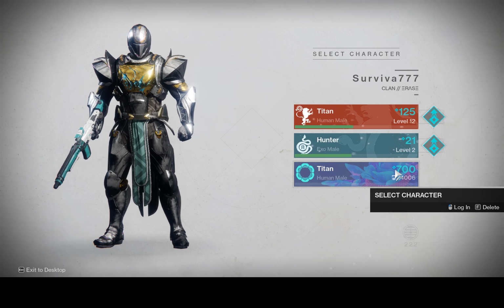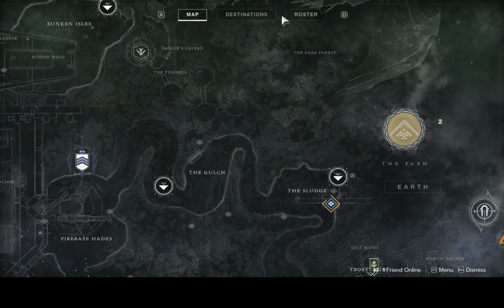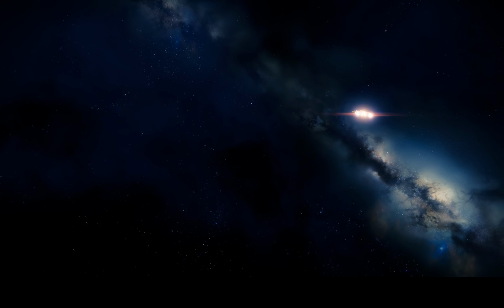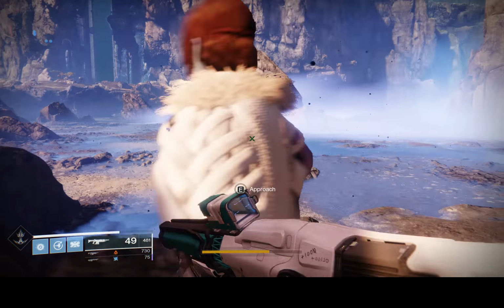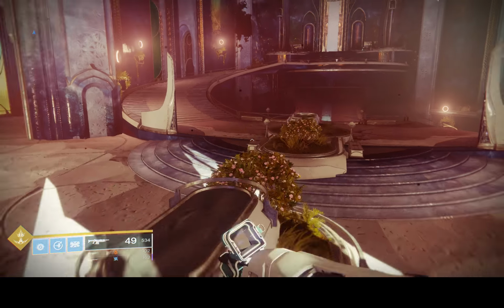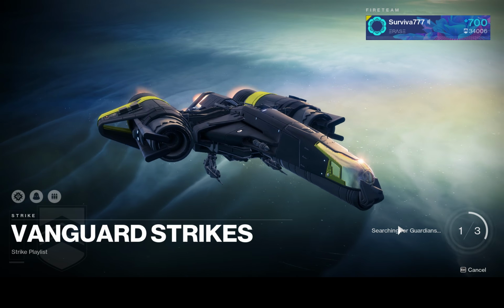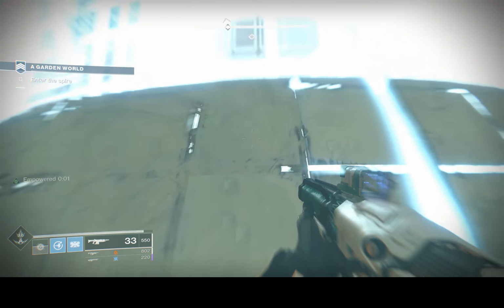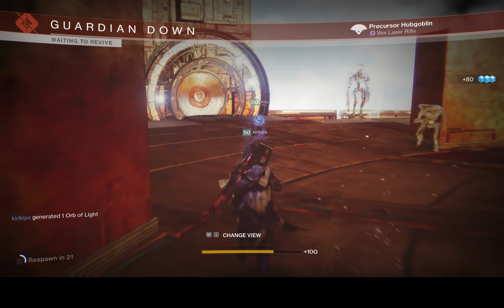Destiny 2 how to get to 700-750 maximum character power (light) the best way guide, and more!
I forgot to mention in this video, raids can boost power too, once you hit around the 690 mark start going in and out of the game for the prime attunement buff daily to farm for prime engrams by the method I've shown in this video. If you play Destiny 2 and is struggling with anything in the game, add me, battle.net (battletag) name is same as my youtube name, Surviva 777, more than happy to help or if you simply want to play together for fun instead. :-) One last thing, the cats that you give the small gifts to, they are gone forever so use the gifts wisely. NOTE: The breastplate isn't one of the official reverie dawn breastplate, the one I've got is an exotic drop that you can receive drom random drops in the dreaming city. The Prime attunement buff is daily so it has a limit and it will go away either straight away once you get the first one of if your lucky, the second and even a third one. Enjoy the video and hope this helps, thanks! Another big thing is the Mergerine (season of the opulence raid) can reward higher power items as well. Featuring Musclemn777 (Surviva777)